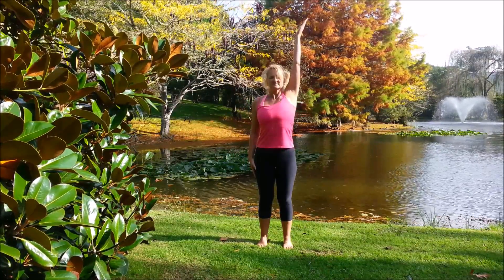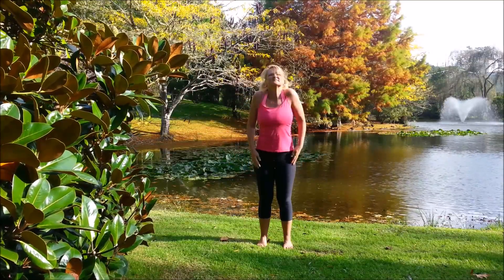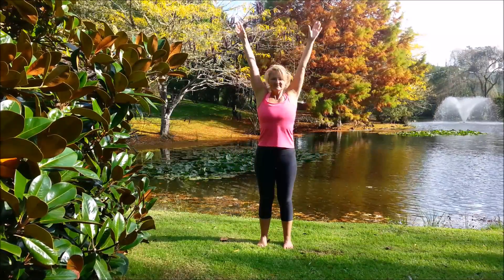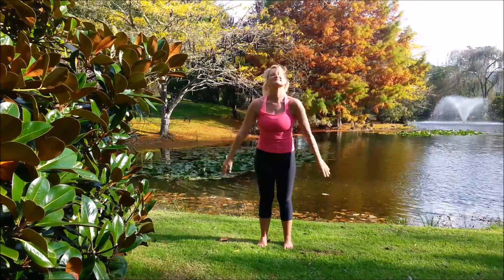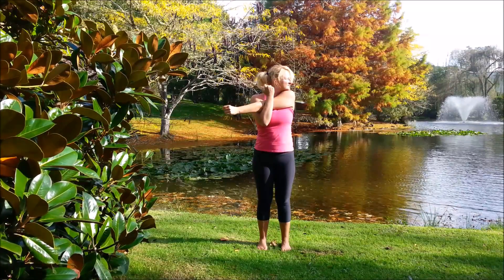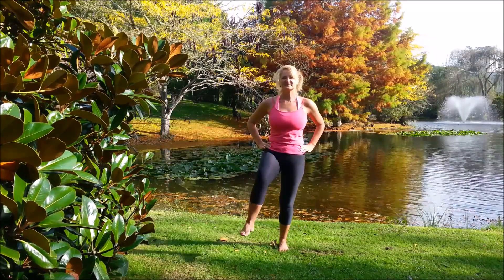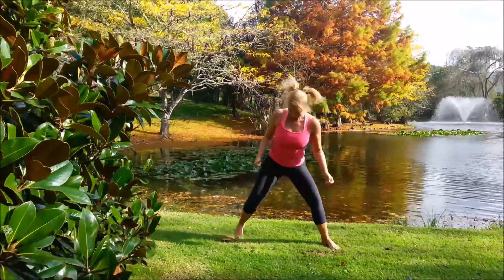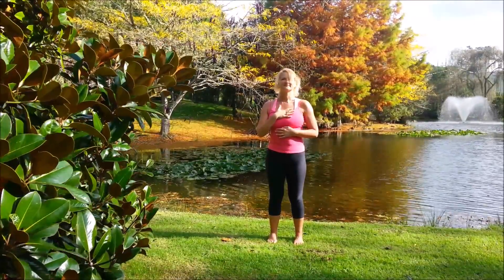Free Yoga On The Beach/IN NATURE Day 66 of 365 DAY CHALLENGE